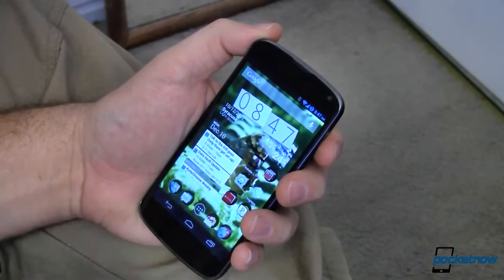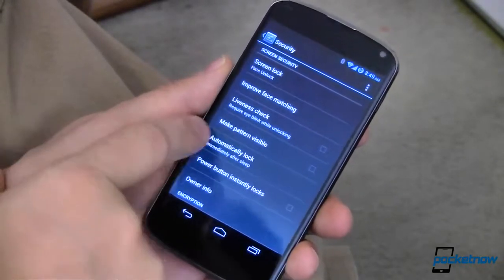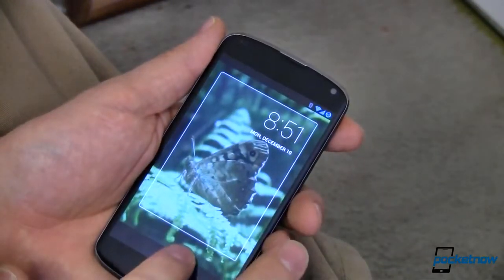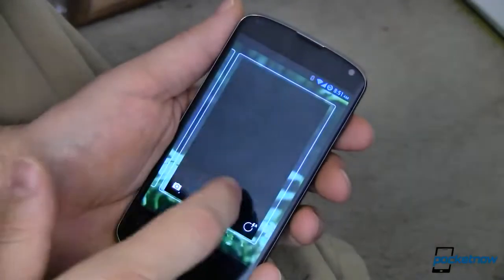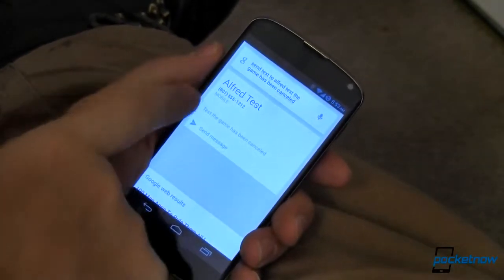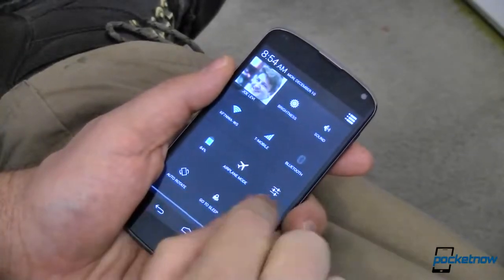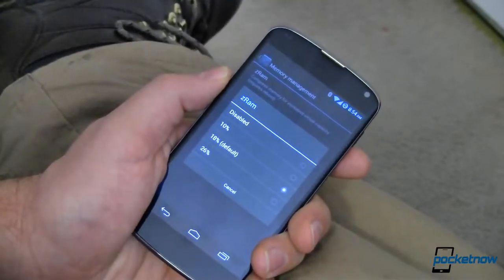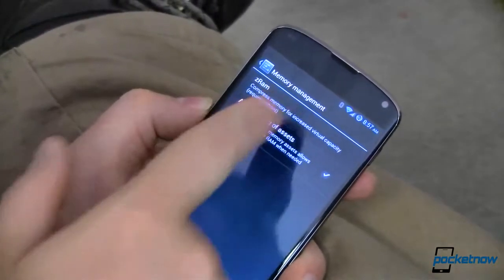Five Ways to Make Your Nexus 4 Faster Right Now